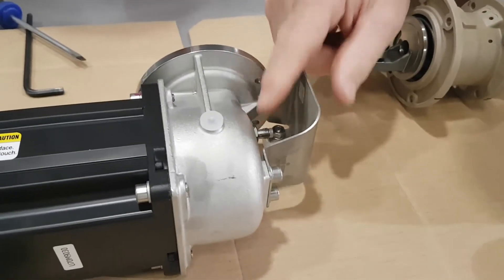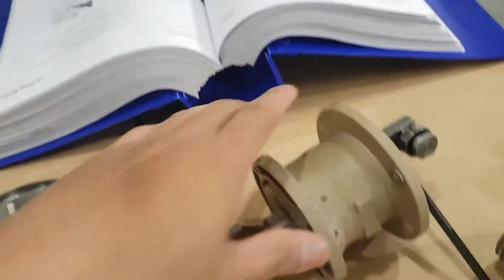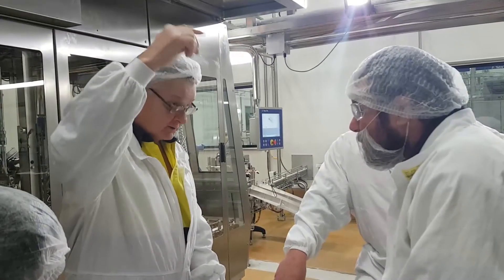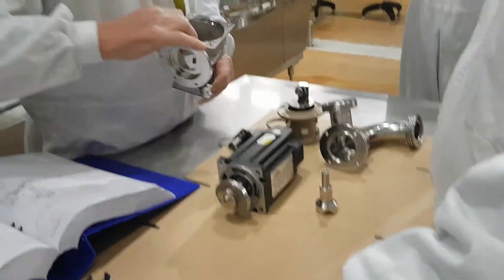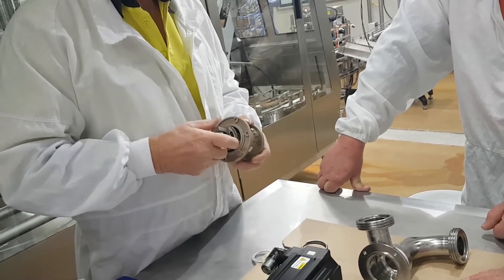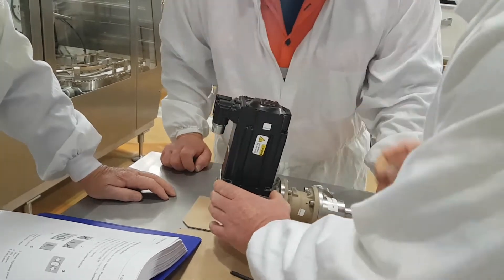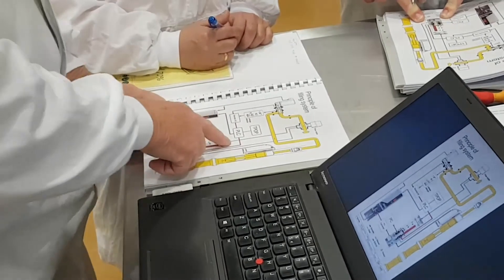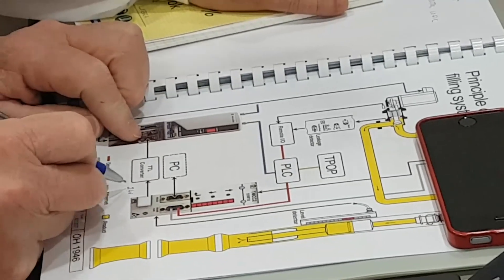Tetra Pak A3 Speed 400V | Filling system Regulating product pipe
Tetra Pak Filler Machine A3 Speed 400V | Filling system regulating product pipe